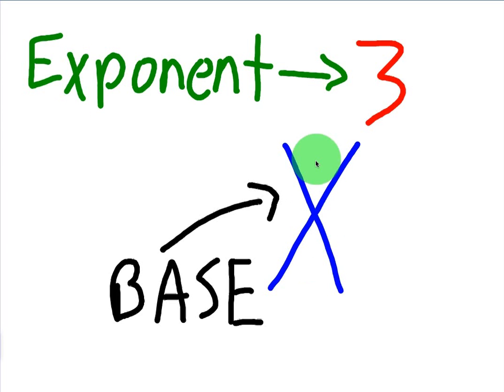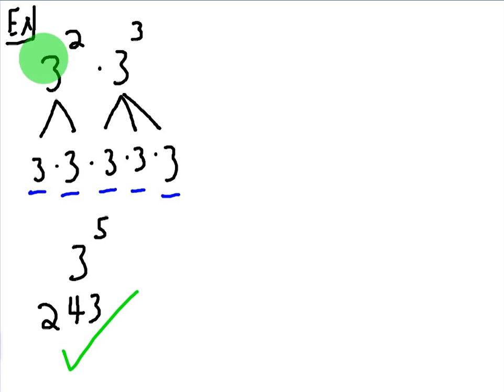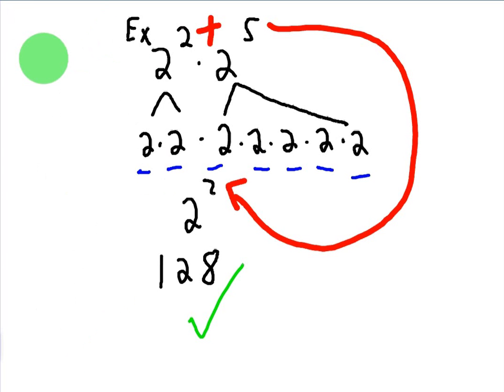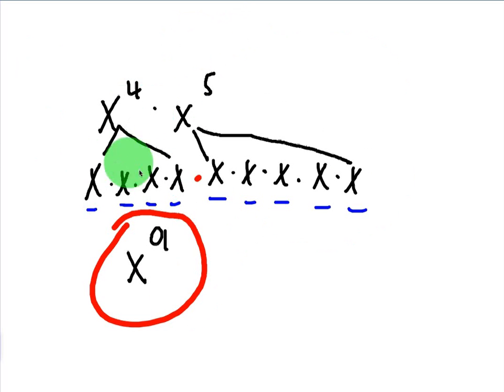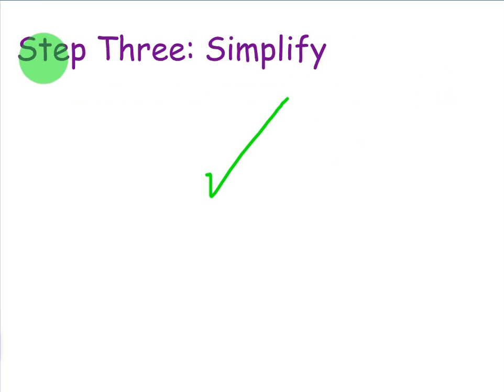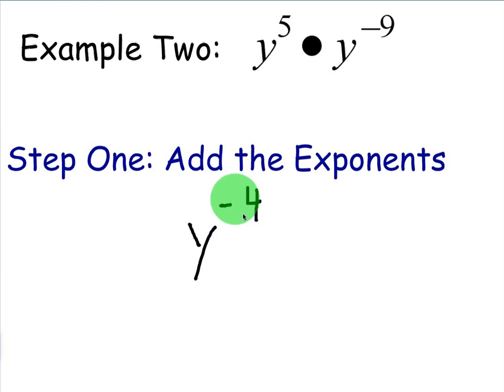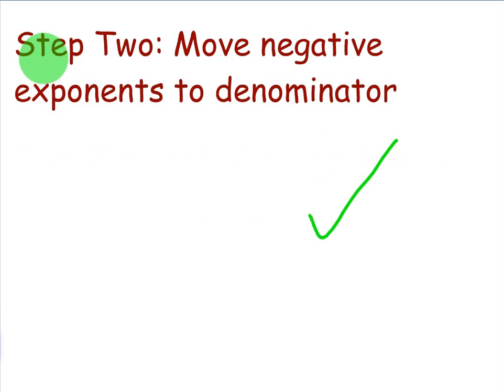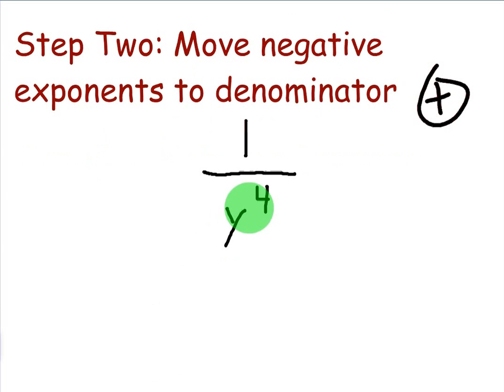Multiply Like Bases